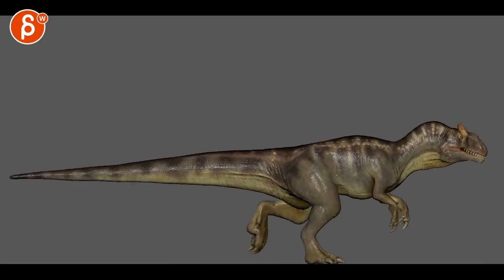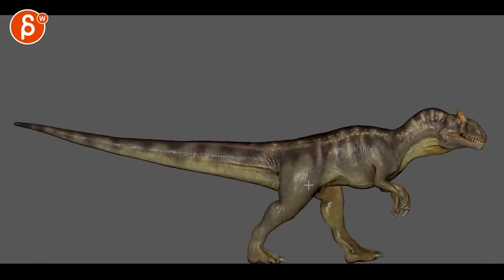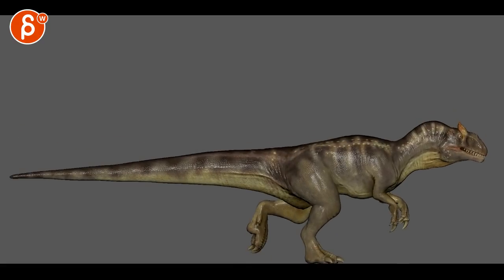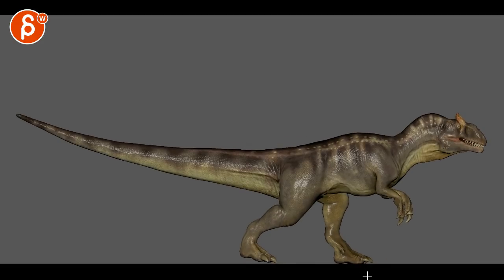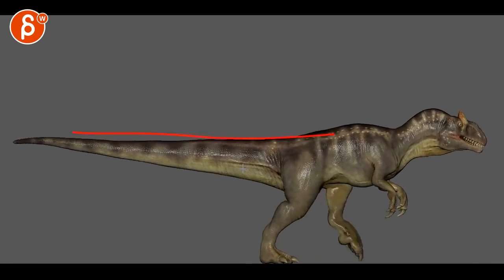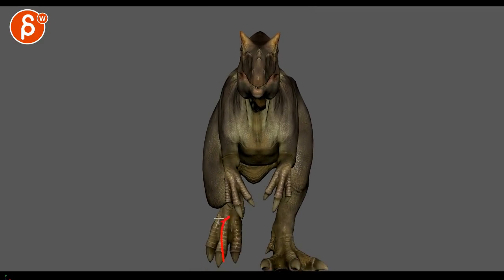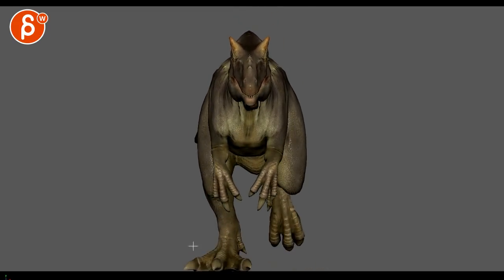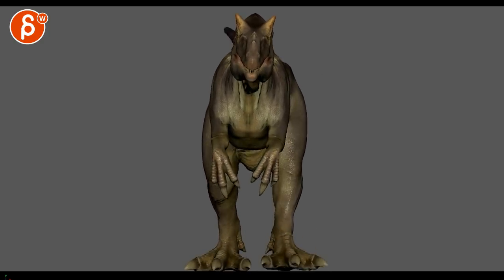Animation Workshop Michael Huang #1 (2019)